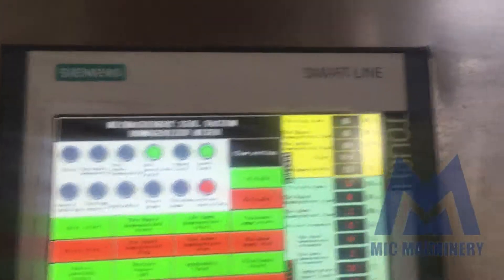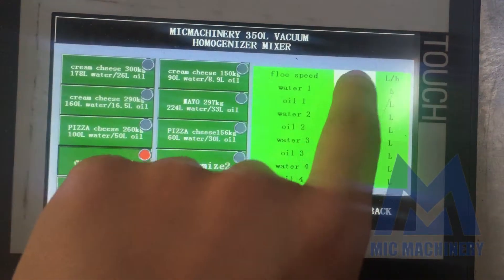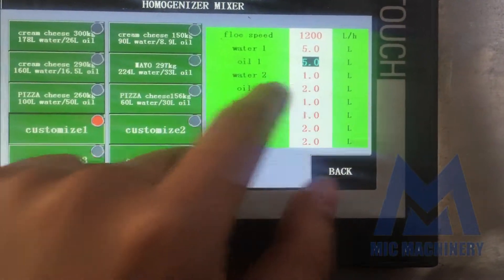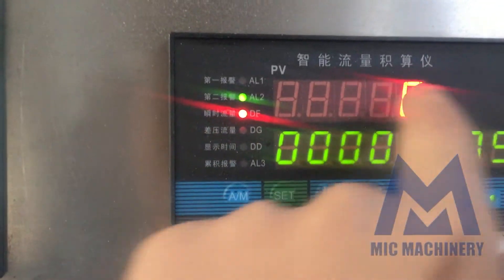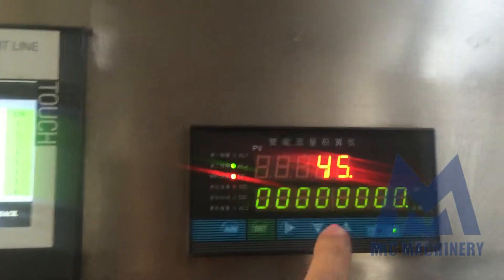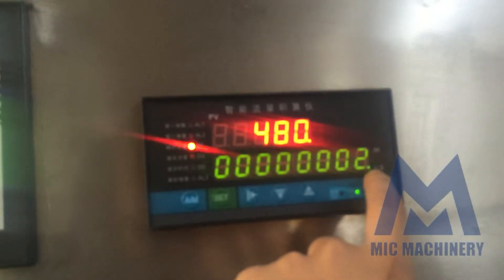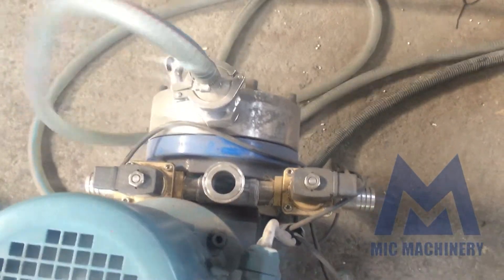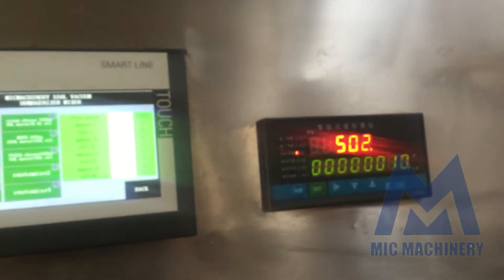MIC-350L vacuum mixer homogenizer with flow meter and pump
1.Use vacuum mixer make material first
2. Then connect with pump and pipe transport material directly
3. Use flow meter to accuracy measure transport material volume
4. Valve auto open and close to control material flow